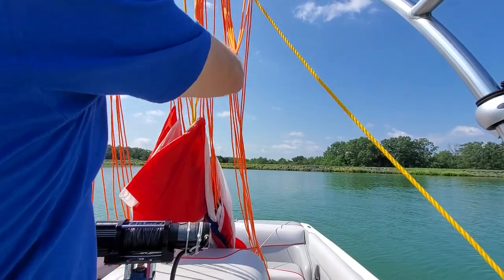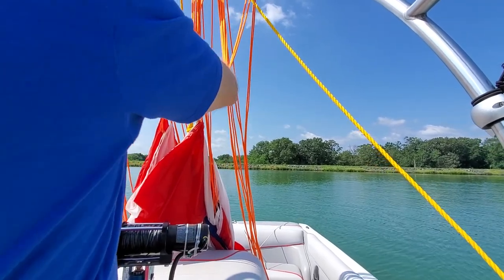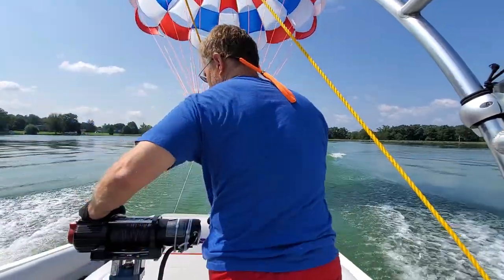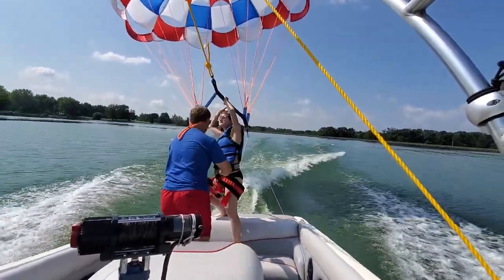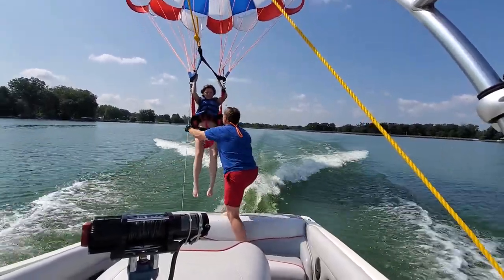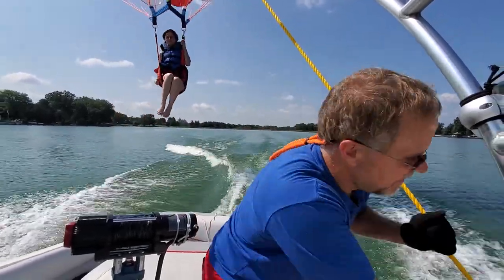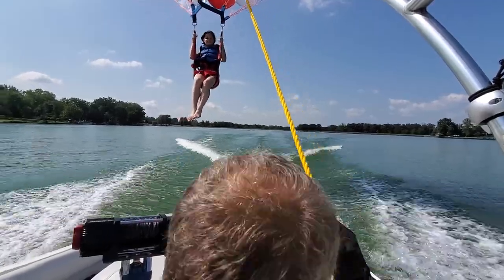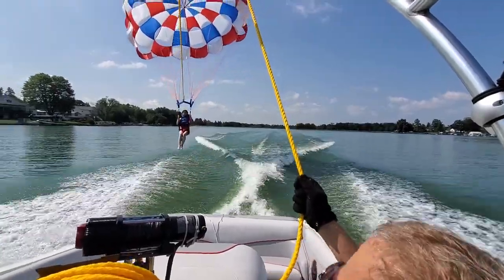How to parasail 4 Inflation and launch.